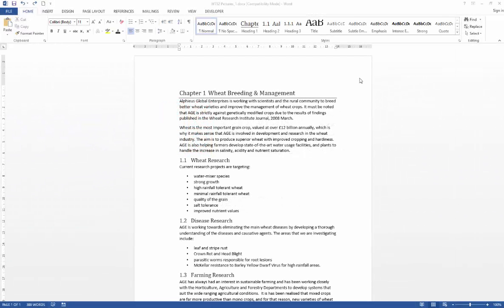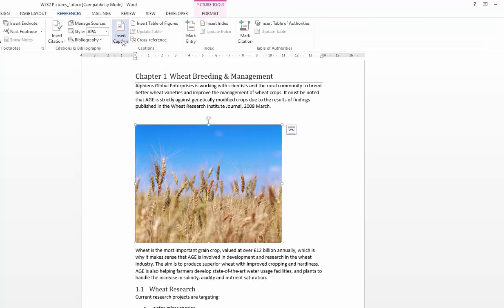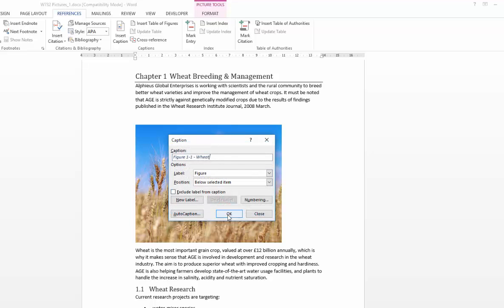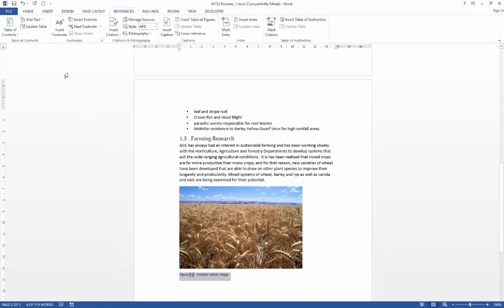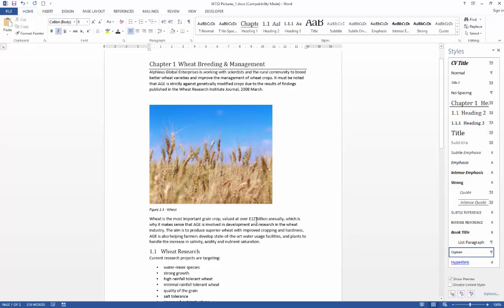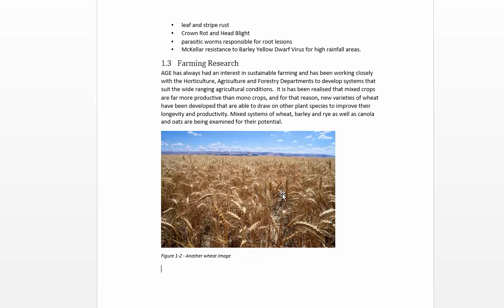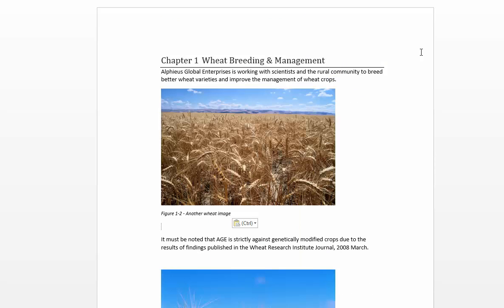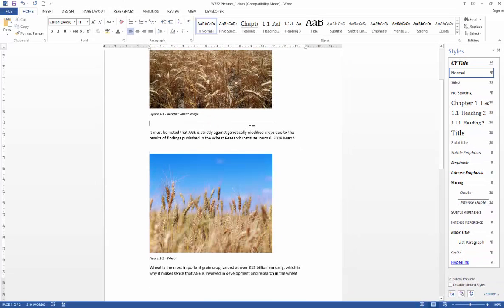Video 10 - Adding captions to images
When it comes to captioning figures and tables many people do it manually in Word. But using the captioning feature pays dividends since it enables you to add a List of Figures/Tables automatically.  This video shows you how easy it is to use this tool.